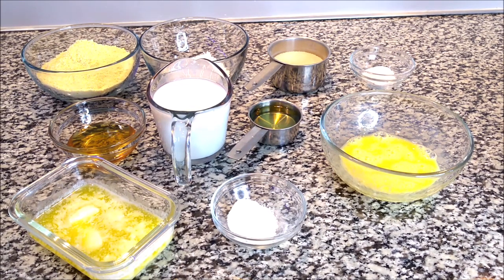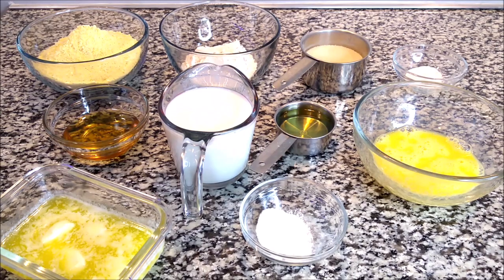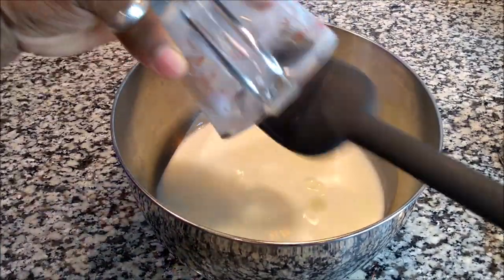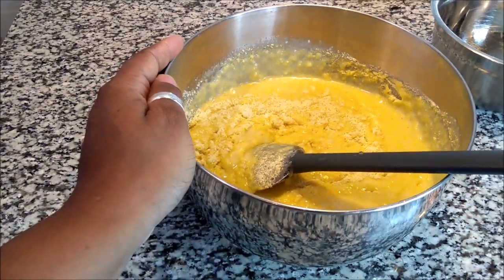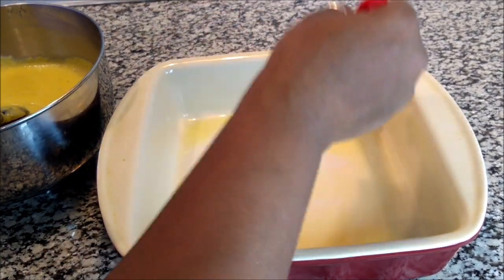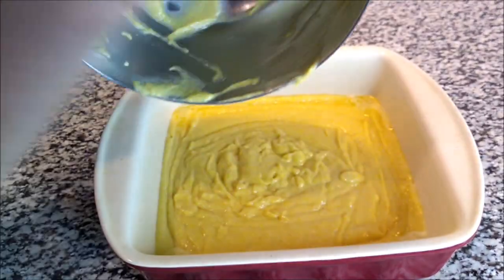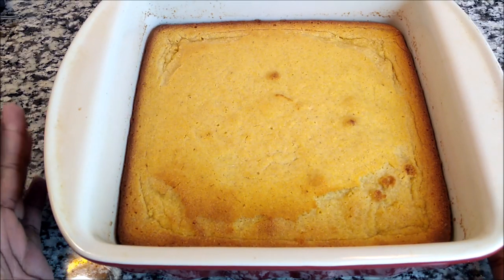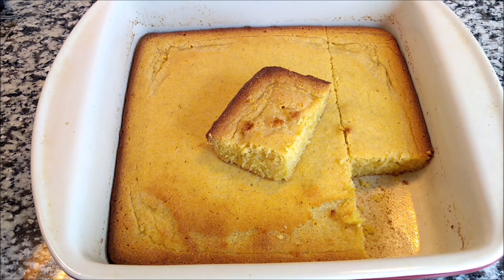How To Make Sweet Buttermilk Cornbread/ DIY JIFFY CORN BREAD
How To Make Sweet Buttermilk Corn Bread/ DIY JIFFY CORNBREAD

Ingredients:
1 1/2 cup yellow cornmeal
1/2 cup AP flour
1/2 cup sugar of choice
1 tsp salt
2tbspn Honey
3/4 cup Buttermilk
1/3 cup of oil of choice
1 stick real salted butter melted
1 1/2 tspn baking powder
2 eggs beaten

Mix all dry then whisk all wet and add the dry to the wet
melt butter in pan to oil pan and add batter bake on 350 until toothpick inserted comes out clean

BUFFALO NY,14215
$CPRvibe

Please go support both of my prince's channel's